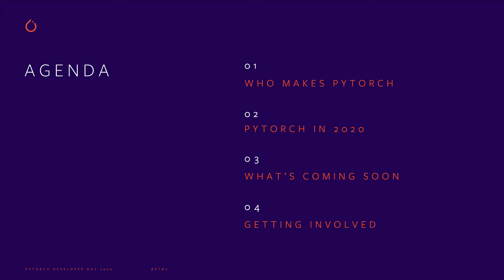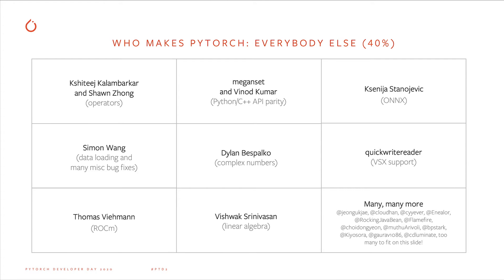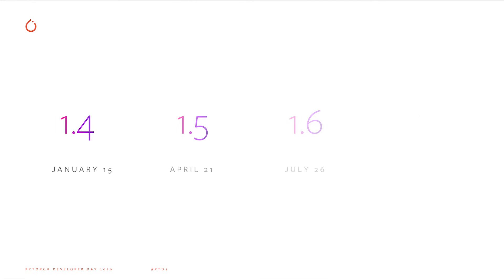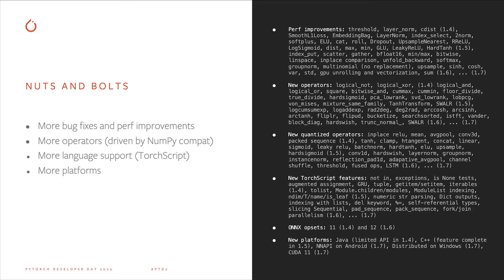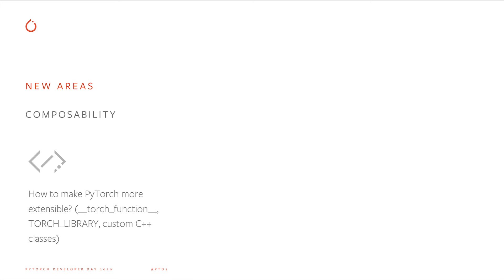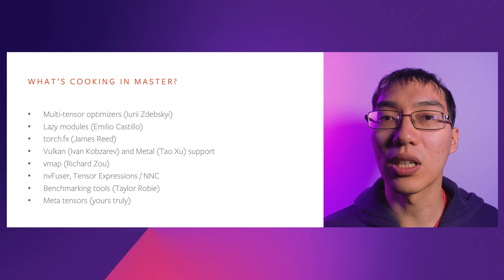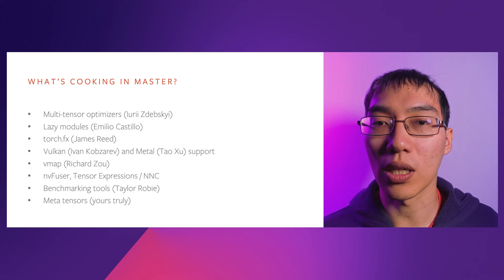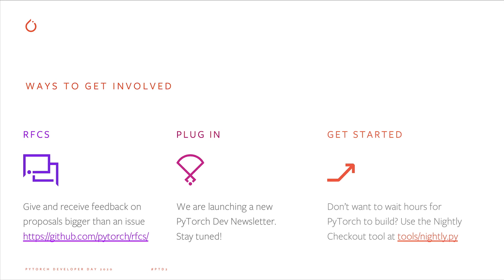State of PyTorch 2020 | PyTorch Developer Day 2020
A lot has happened in PyTorch in 2020. Join research engineer Edward Yang as he takes us through an overview of all of the contributors and contributions to PyTorch 1.4, 1.5, 1.6, and 1.7. Also, get a sneak peek at some features that are coming in PyTorch’s Git repository and some new ways of getting involved with the project.